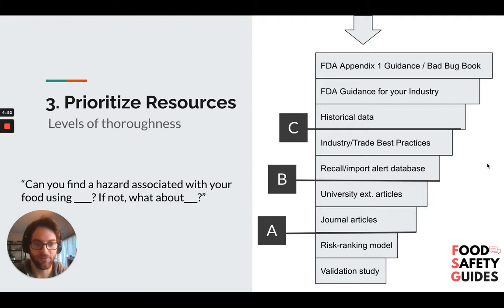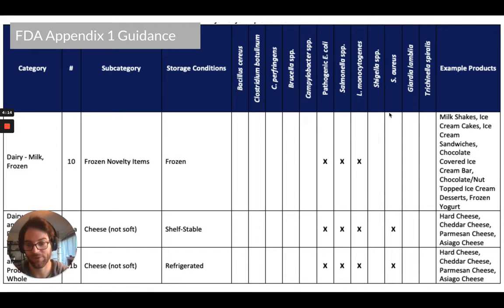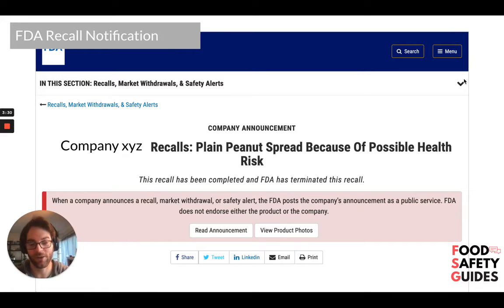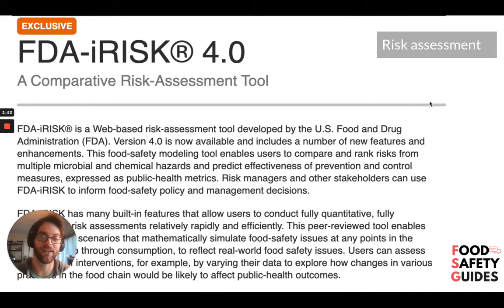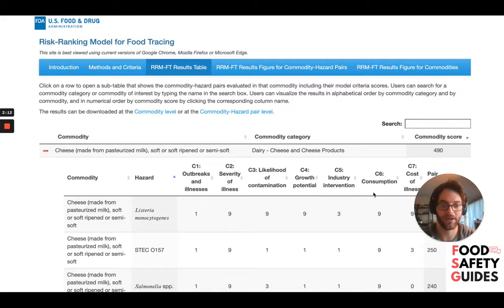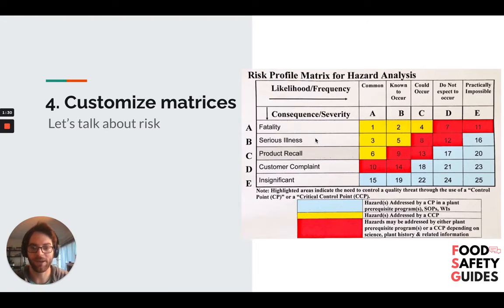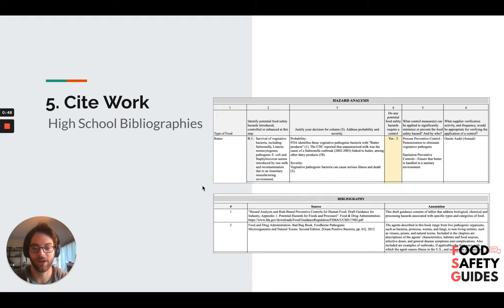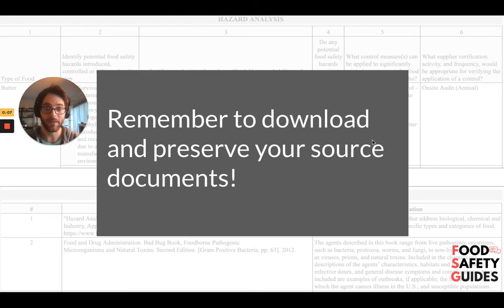Advanced Hazard Analysis, 2/2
In this video, Michael provides an example for each type of resources listed for a thorough hazard analysis. You can find links to these resources on FSG's blog!